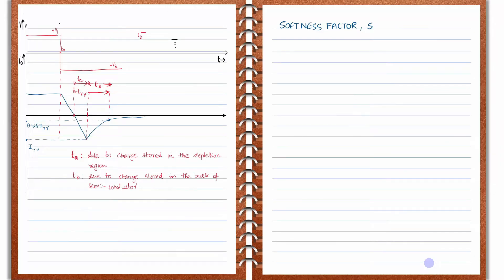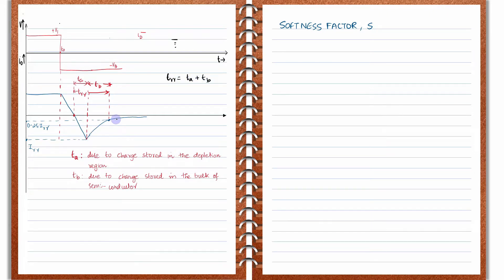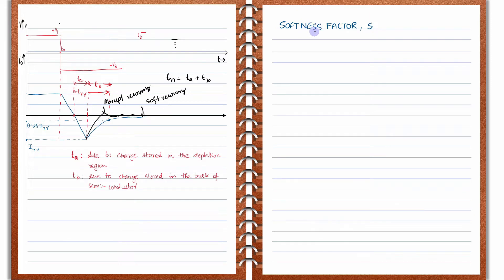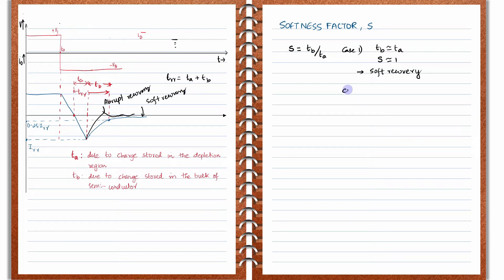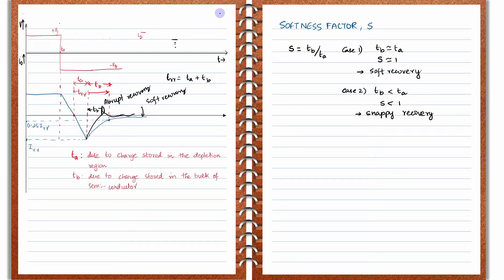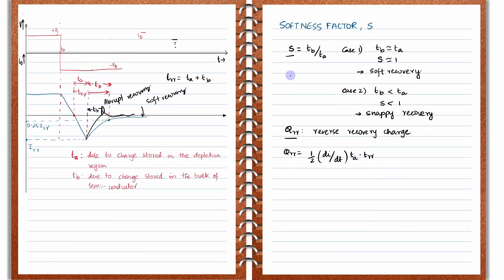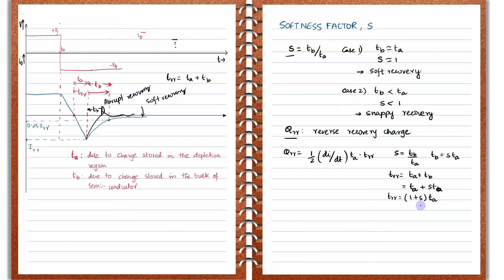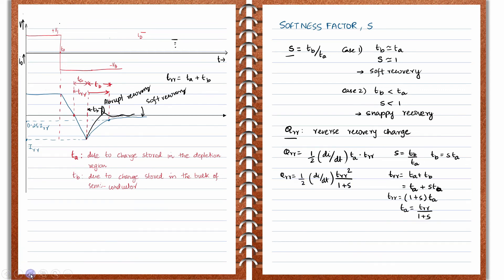Power Electronics #29 Softness Factor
In this video you will learn about :
1. Softness factor in the reverse recovery characteristics